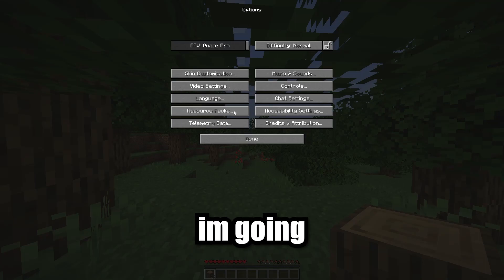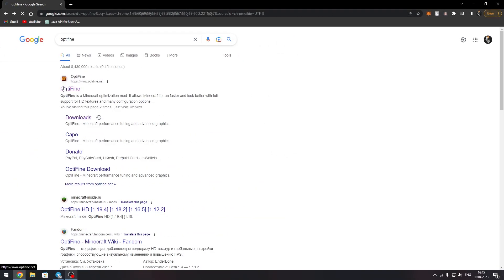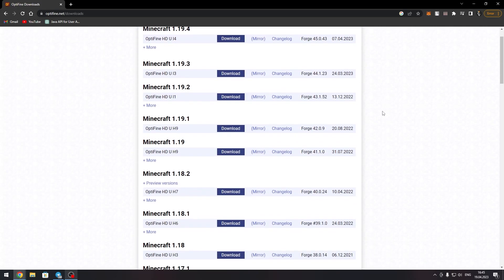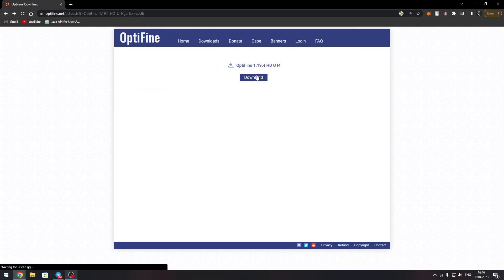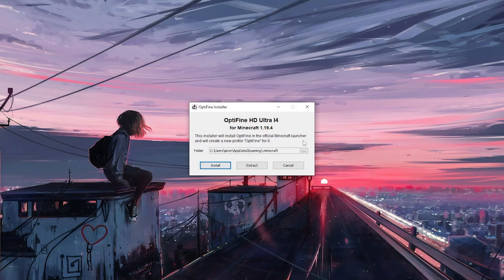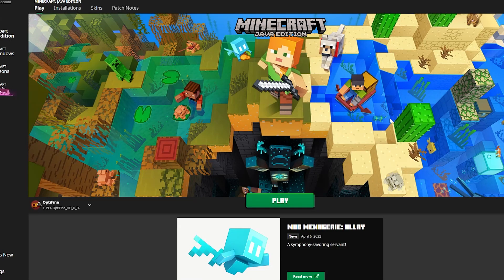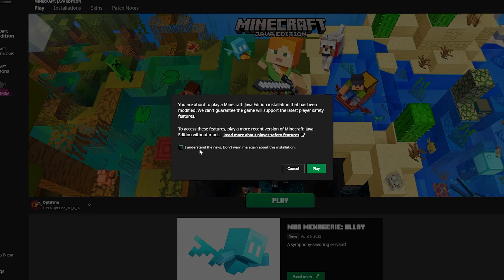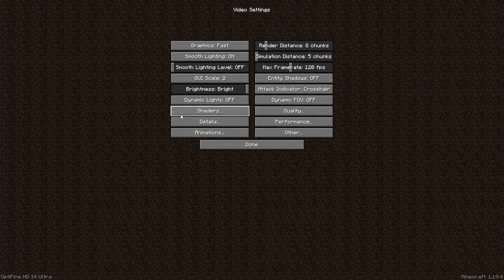How to Download And Install Optifine for Minecraft 1.19.4 | Optifine guide minecraft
In this video i'll show you how to download and install optifine for your minecraft. Hope you will enjoy this video.